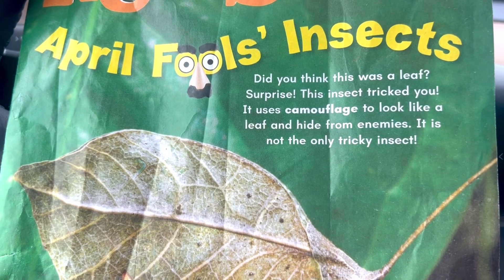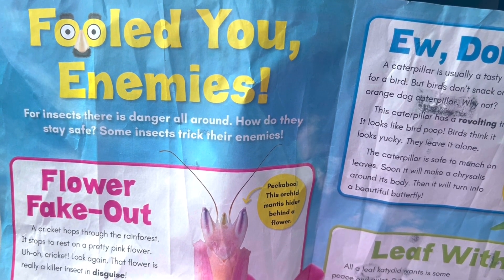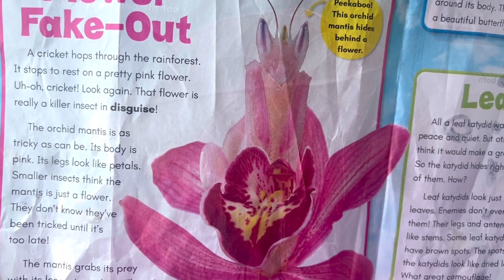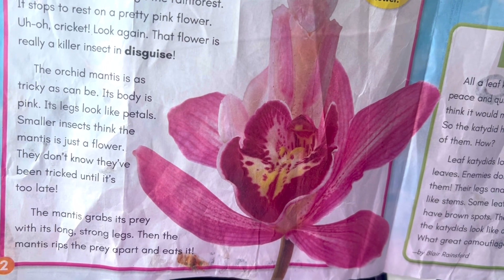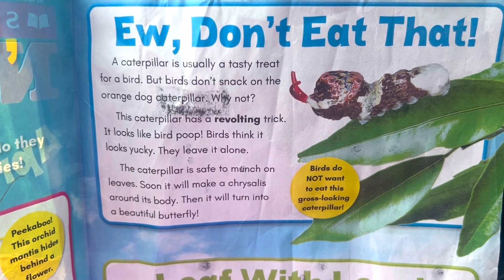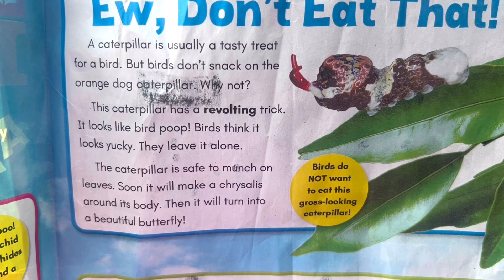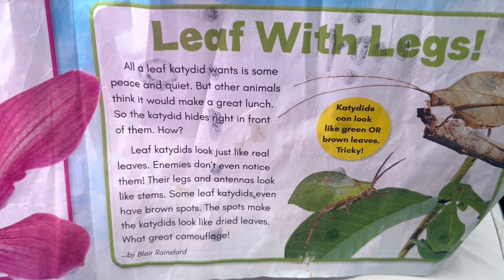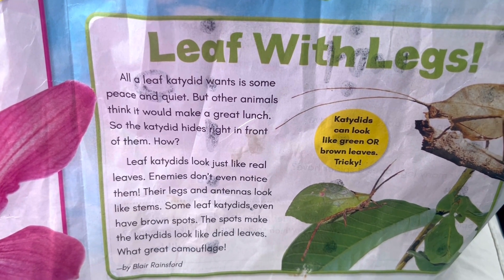Tricky Bugs/Insects Read Aloud Book for Babies, Toddlers, Preschool, & Kindergarten Kids | Bedtime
Tricky Bugs/Insects Read Aloud Book for Babies, Toddlers, Preschool, & Kindergarten Kids | Bedtime Story |

storytime, read, children&#39;s, book, read along, bedtime story, toddler, preschool